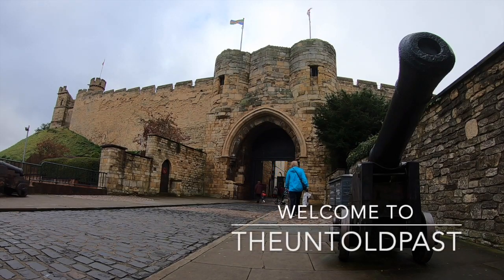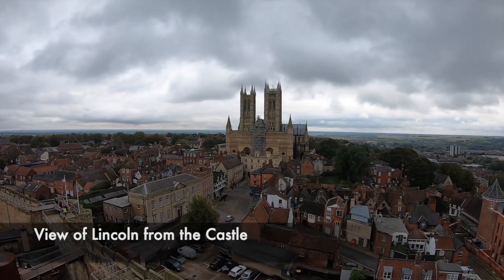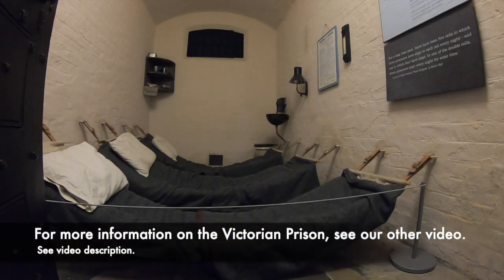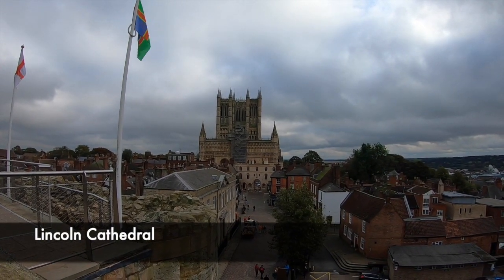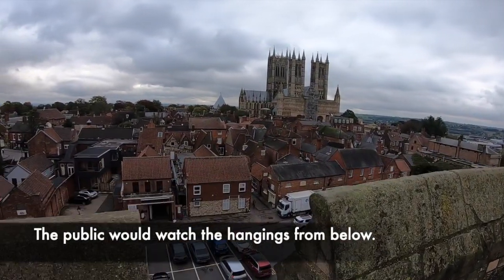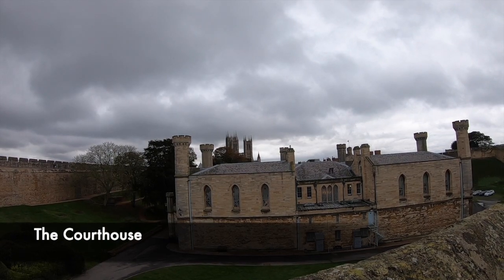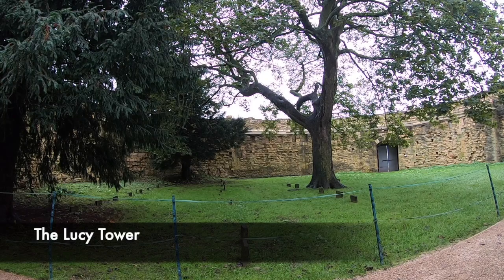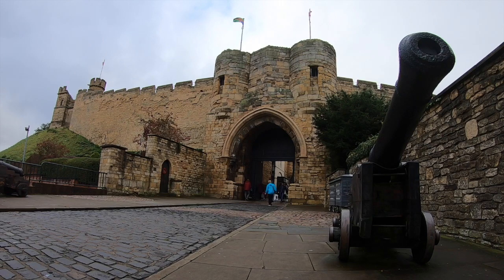ENGLAND'S MOST BRUTAL CASTLE? Lincoln Castle - History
In our second video from Lincoln Castle, we show the amazing and incredible history of the fantastic fortification. We visit the victorian brutality and punishment which was seen within the castle walls, we visit sieges and battles and also how it today houses the most important document in British legal history, the Magna Carta. Join us for a tour around the remarkable and brutal, Lincoln Castle.